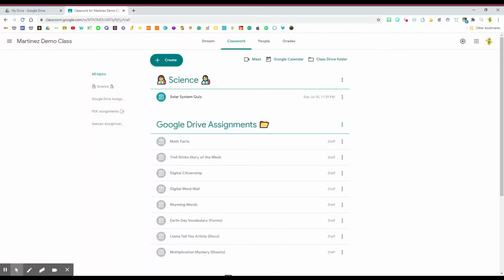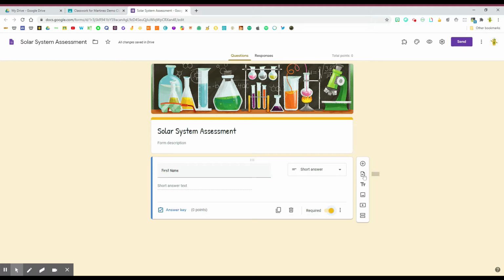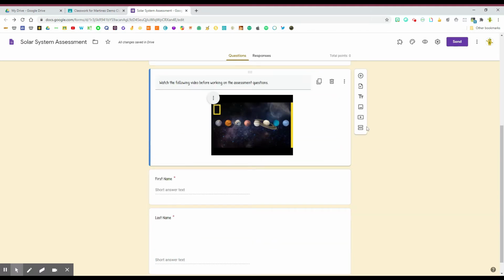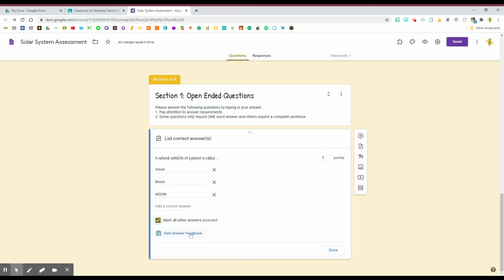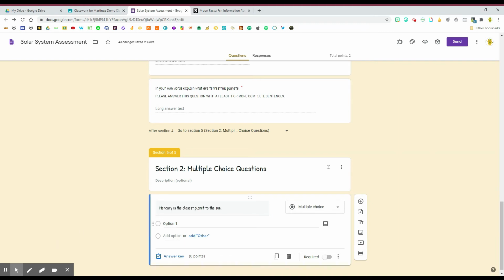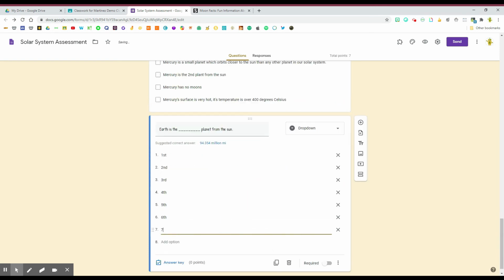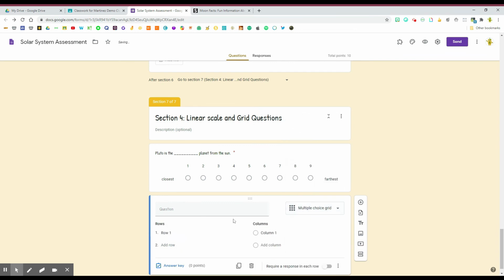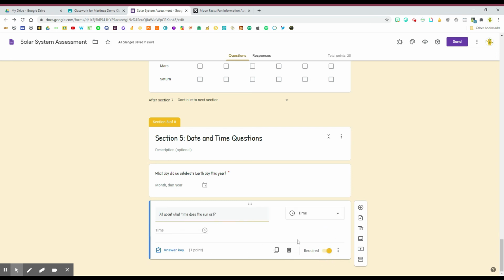Google Forms for Google Classroom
🌟 In this video you will learn how to:
✅ Create a Google Forms Quiz, Test, or Assignment from within Google Classroom
✅ Use all question types and features found in Google Forms